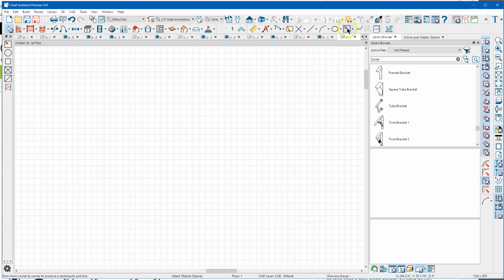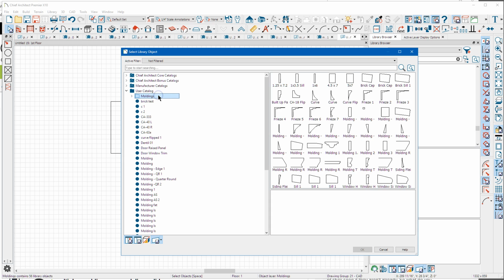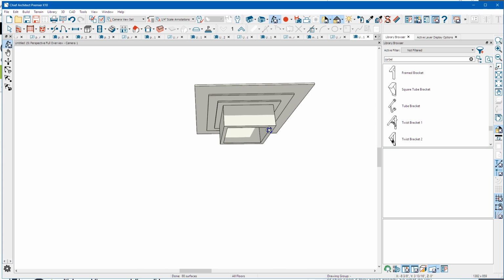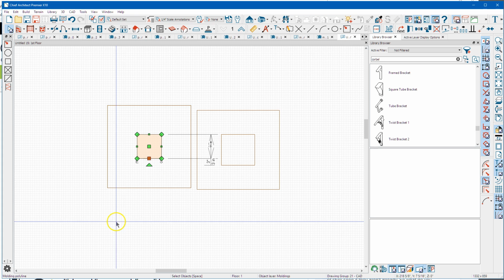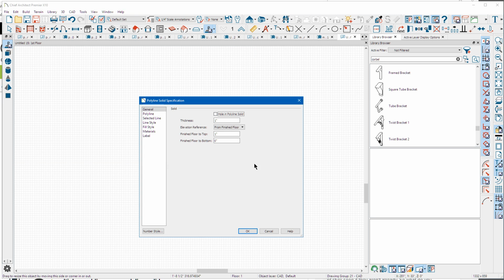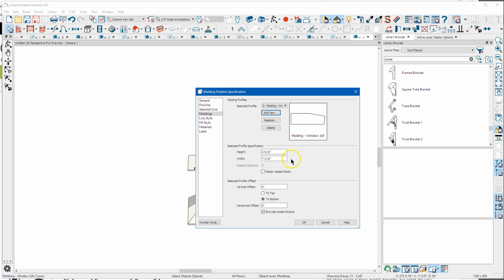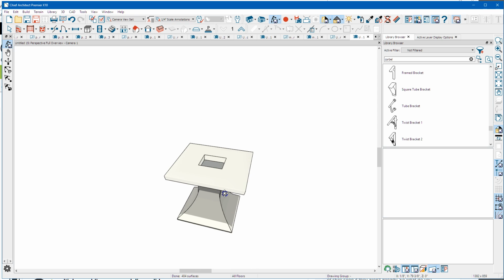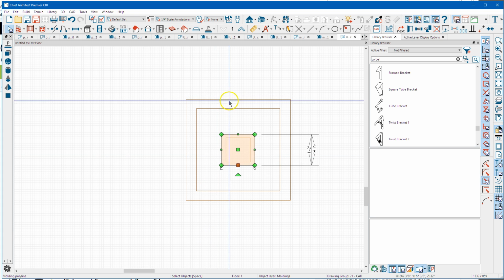Molding Polyline Basics 1 - Chief Architect